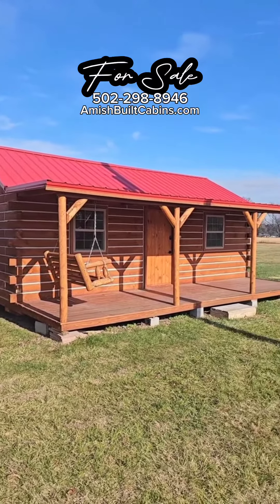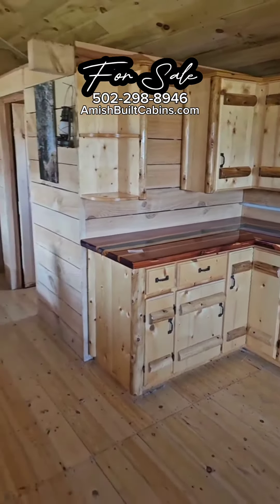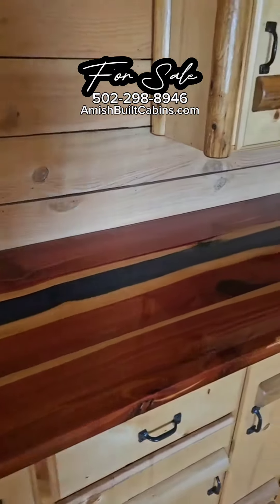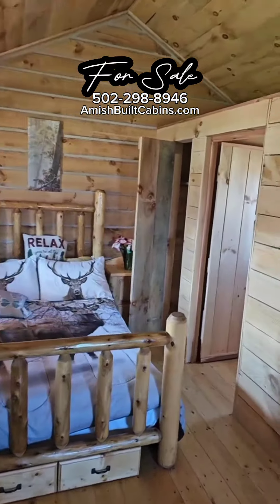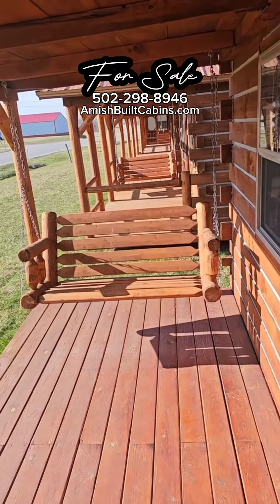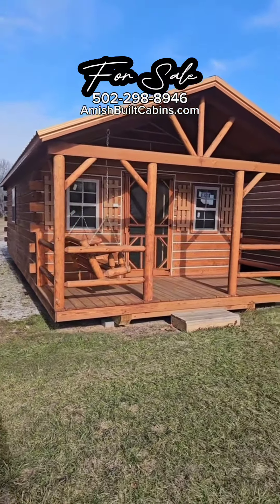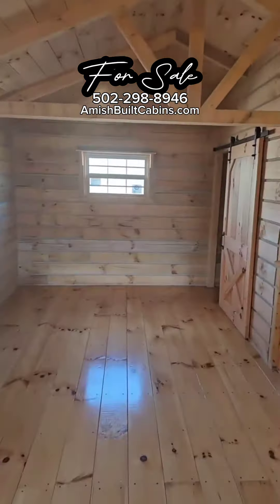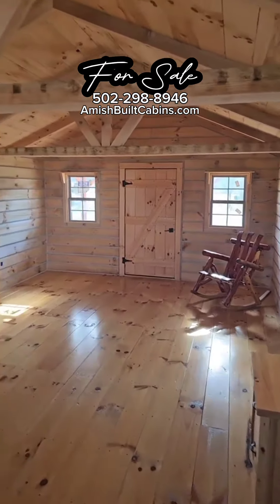Amish Built Cabins, Amish Made Cabins, Tiny Houses, Tiny Homes, Affordable Housing, Prefab, Home